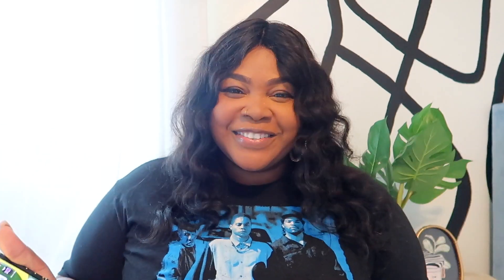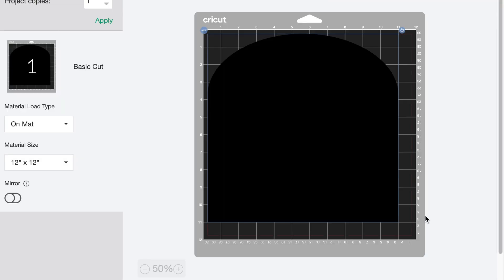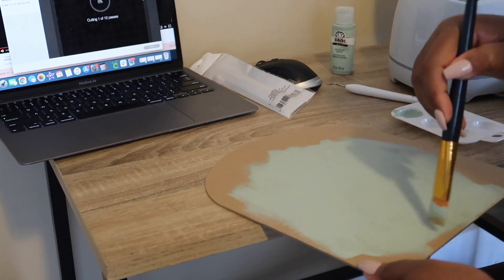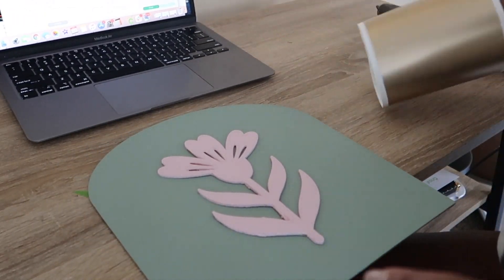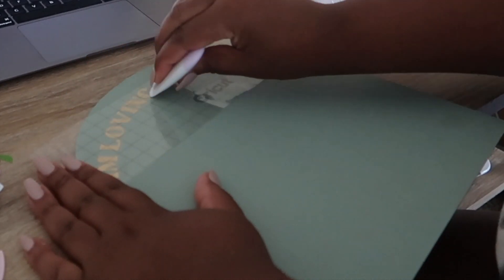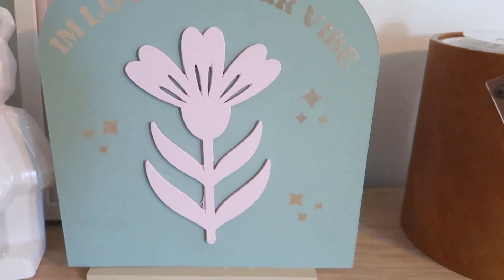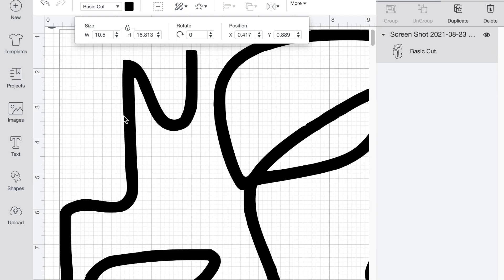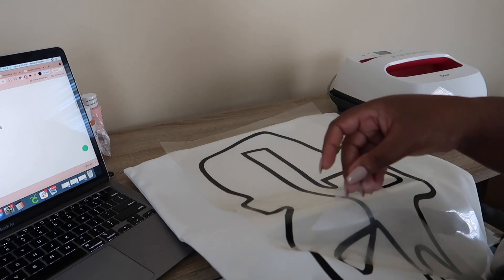Easy Fall Home Decor with Cricut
Do you love easy fall Home Decor and Cricut ? Today's video is all about how I made some amazing easy boho inspired home fall home decor items with my Cricut. Cricut  easyfall home decor items are easy to make as gifts for your etsy shop or in your own home. If you want to make easy fall Home decor with Cricut then you found the right video. Easy Cricut Fall Home decor is amazing. I love Fall and easy cricut projects

Time Stamps-
00:00 - Intro
00:41 - Wood Sign Supplies
01:54 - Creating the Sign
03:48 - Assembling the Sign
09:00 - Pillow DIY
09:20- Pillow Cover Supplies
09:40 - Design Inspiration
10:50 - Cutting/Creating Pillow Cover
12:29- Final Result
13:05 - Outro

I receive commissions from the links posted on this channel at no additional cost to you. THANK YOU for supporting my channel.